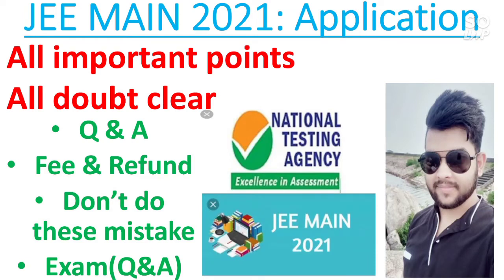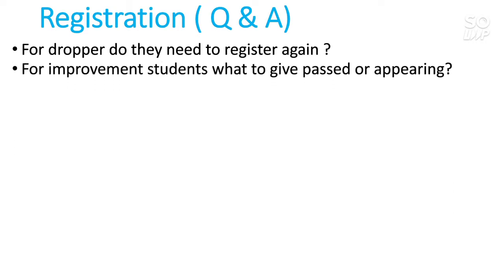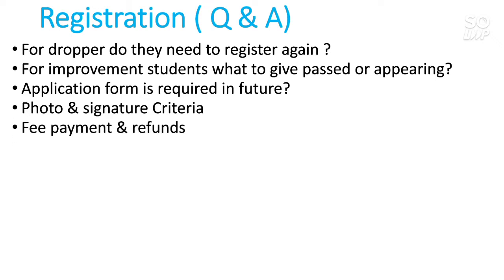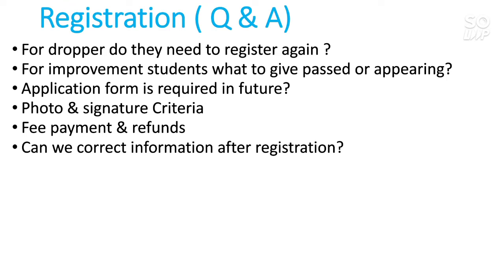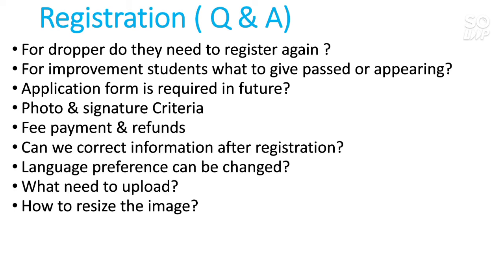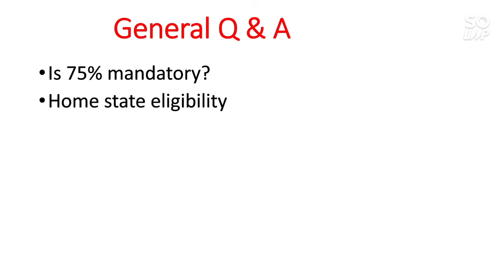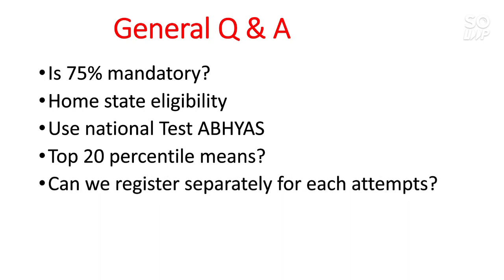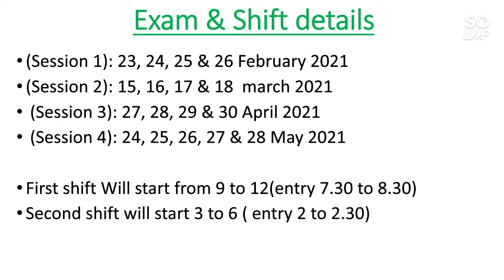Jee main 2021 Application | All doubt clear | All important Points | Fee & Refund | Jeemain2021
JEE Main 2021 All doubt clear | All important points discussed | Dropper and improvement students | Jeemain2021 | Jeemains2021 | Question & Answer Session

( jee main2021 marks vs category rank vs %ile)

(Jee main 2021 live step by step application filling )

(Top 10 College Under Upsee/Uptu , Placement , package , Fee )

(Marks Vs Rank UPSEE/UPTU 2020)

(Top 10 College Under GUJCET(Gujrat)

(Marks vs percentile vs Rank Gujcet2020)

(10 GFTIs at lower jeemain rank with low fee )

(The National Education Policy 2020)

(Top 10 IIITs in india with category wise cutoff,fee ,average pack)

(Top 10 GFTIs in India with Category wise cutoff , avg-pack,fee structure)

(Marks Vs percentile in jee main 2020)

(Top 10 entrance exam other than jee)

(10 Nit college At low percentile in jee main 2020)

(Top 10 college under wbjee)

(Top 10 BBA college in India)

(Total no of seats in nit iiit gfti and iit)

(Marks vs Rank in wbjee-2020)

(10 iit at lower rank in jee advance 2020 With cutoff Avg package and fee)

(Top 10 IIT of India with cutoff , average package ,Heighest package and Fee

(Top 10 NIT of india With Average package ,Heighest package ,Cut off and Fee)

(Top College Based on Class 12th marks with their Average package , fee ,Heighest package)

(Top 10 Private Engineering College in India With Cutoff ,Fee ,avg package Heighest package

 Jeemain2021 Jee Update JEE2021 Jeemains2021 Jeemain2021 Jee Update JEE2021 Jee Application How to fill application  Question answer session All doubt clear
Jee Application How to fill application Jee Application How to fill application Jee Application How to fill application Jee Application How to fill application